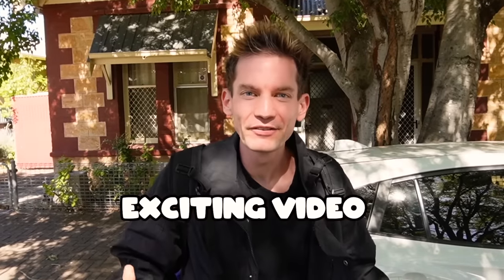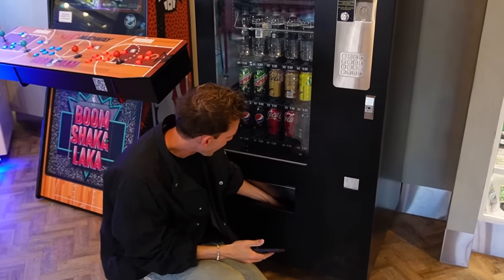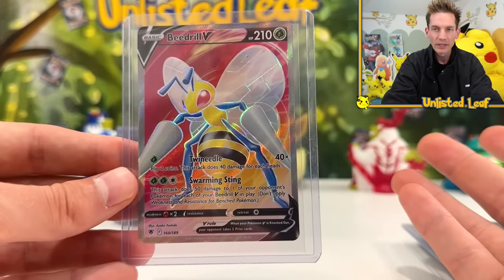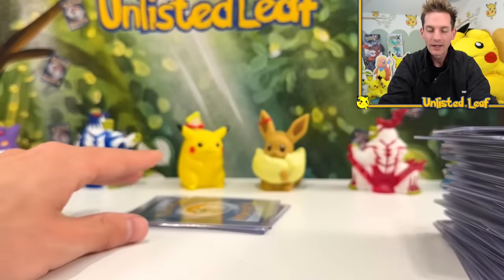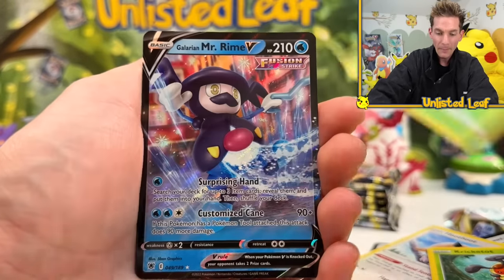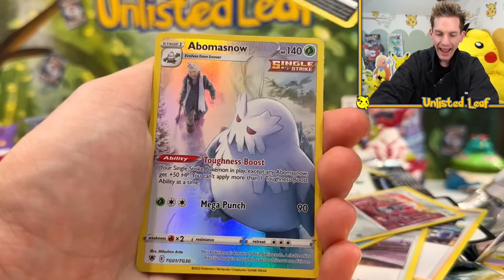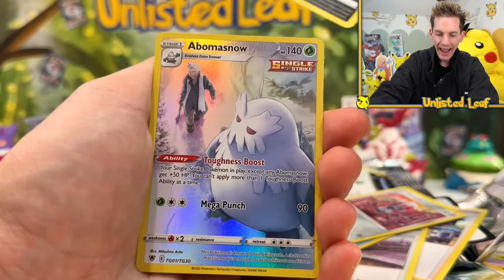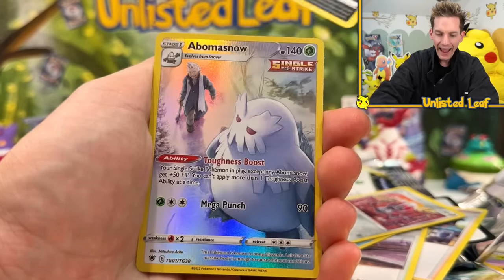I BUY EVERYTHING IN A POKÉMON VENDING MACHINE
In today's video, I buy EVERY SINGLE POKÉMON ITEM, from this new vending machine. PLUS, everything I bought, is getting put into a massive giveaway for one of my subscribers!